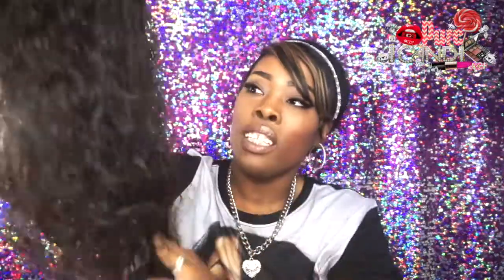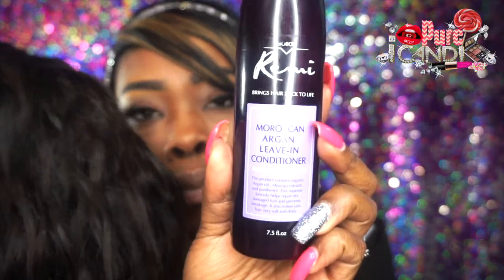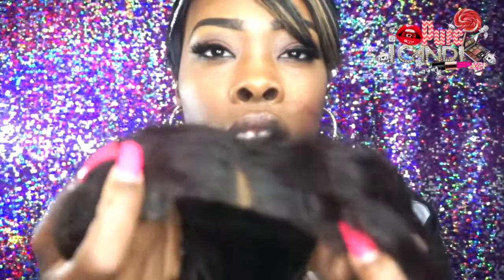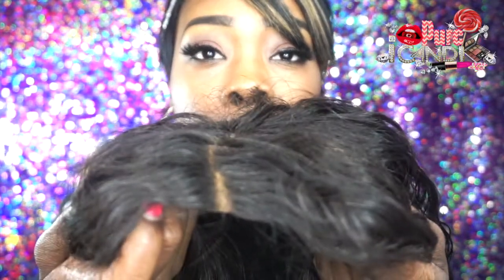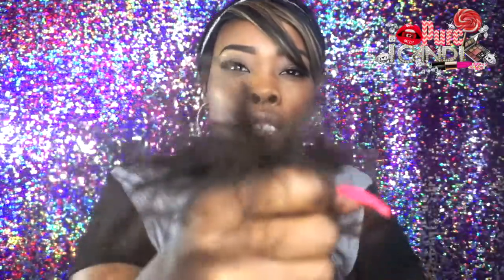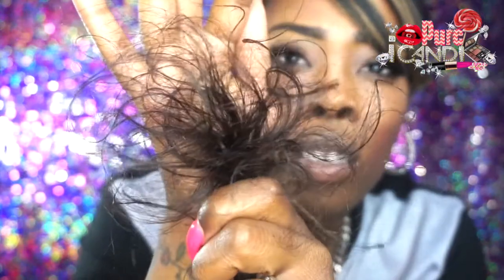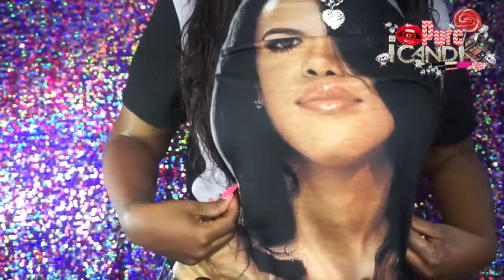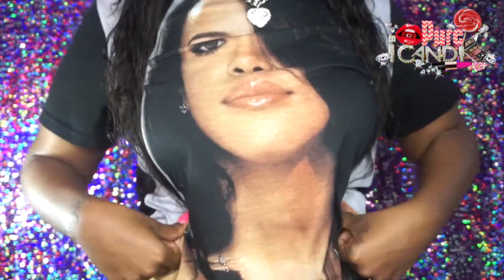5 month Update European Natural Wave from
EUROPEAN NATURAL WAVE
16inch closure
Bundles 18,20,(2)22

120410

Helpful Video's